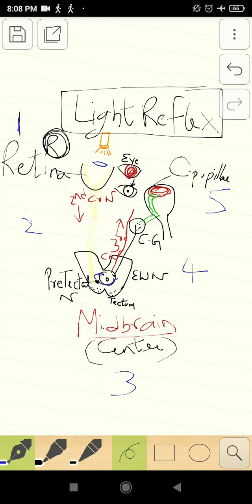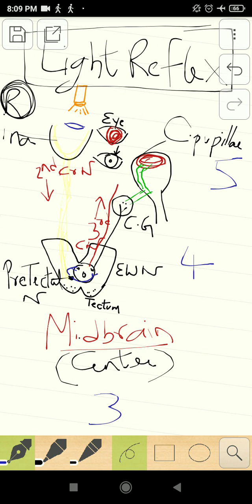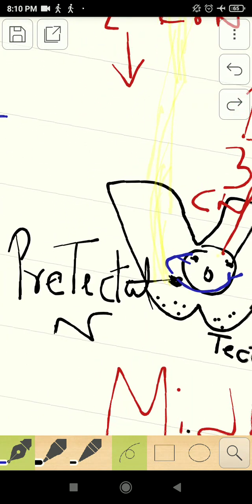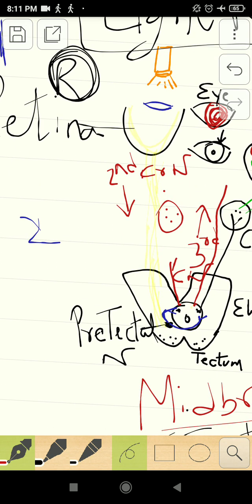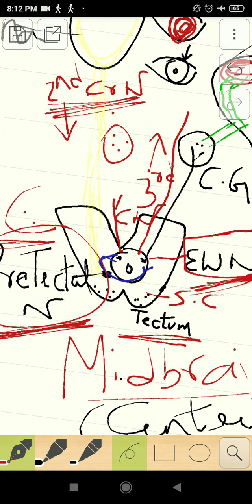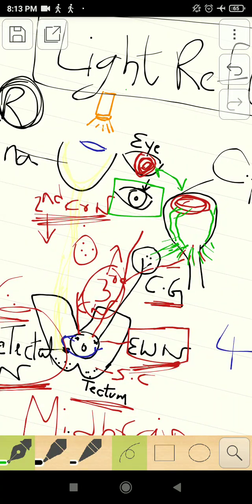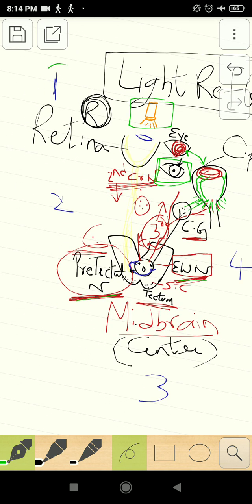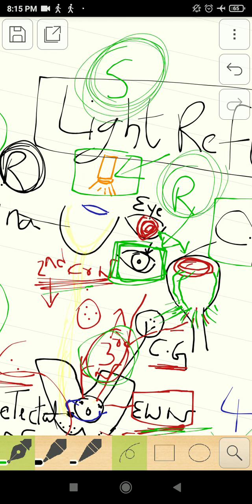Light reflex | Direct light reflex | Indirect light reflex| Ciliary ganglion| Constrictor pupillae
Light reflex:
components:
stimulus- light
response- constriction of pupil
receptors- rods and cones of retina
afferent nerve - Optic nerve
centre- pretectal nucleus of Midbrain
efferent nerve- Oculomotor nerve
effector organ- constrictor pupillae.